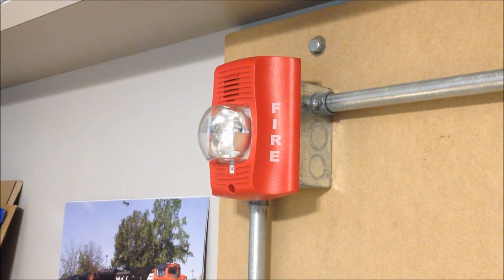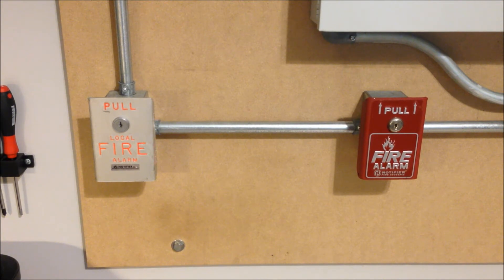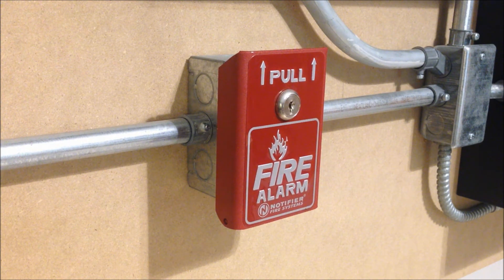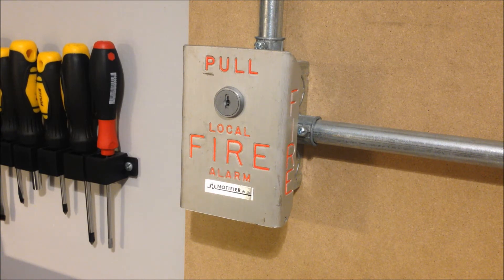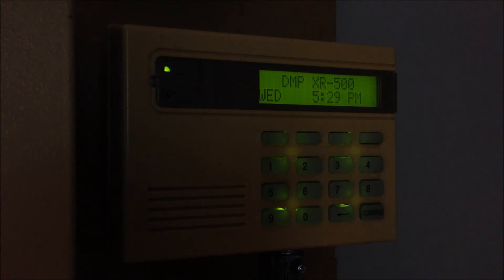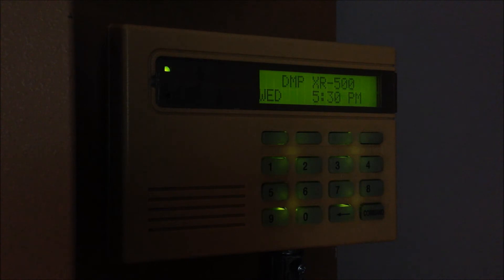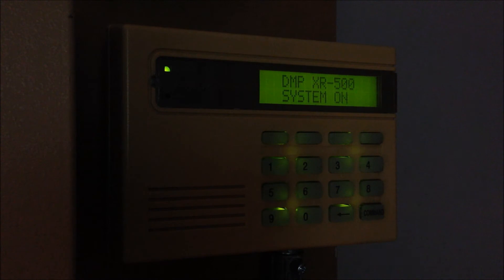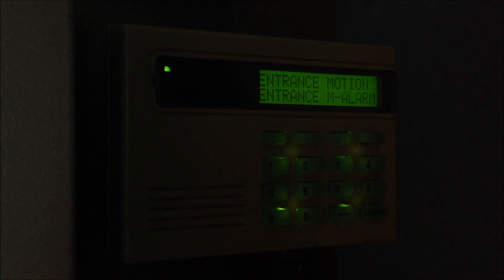System Test 29 | SpectrAlert Advance System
At long last, I've been able to fulfill a common request: a SpectrAlert Advance system. This video includes extra content at the end, demonstrating some security functions of the DMP XR500.